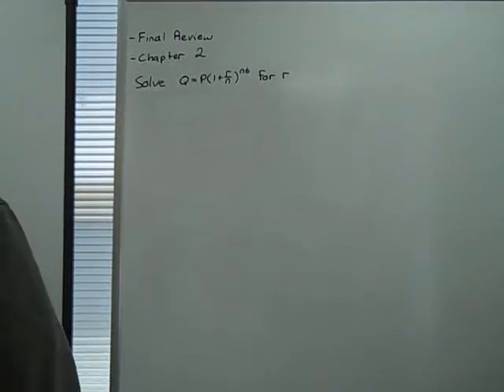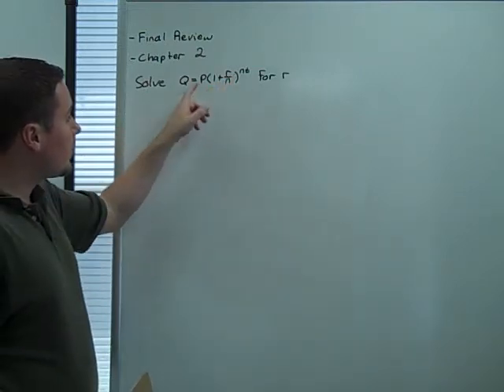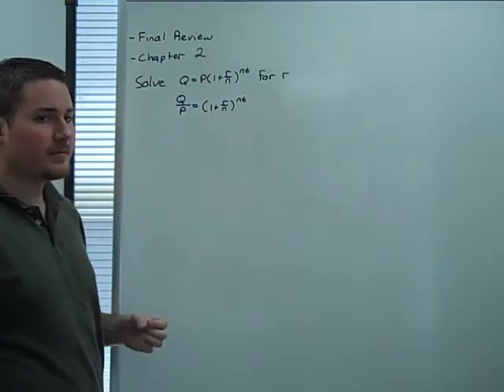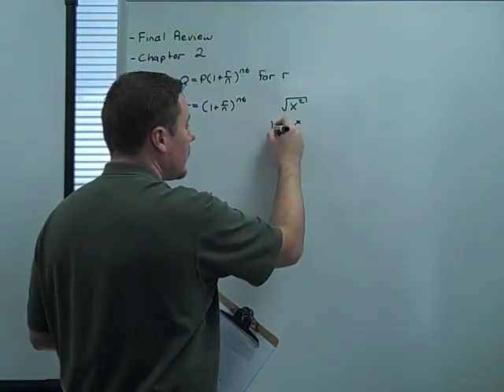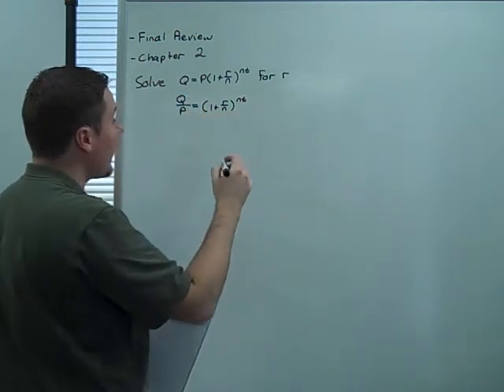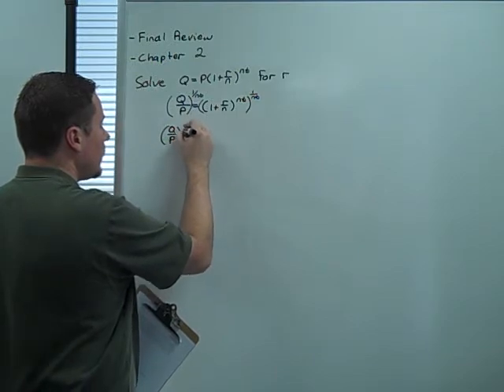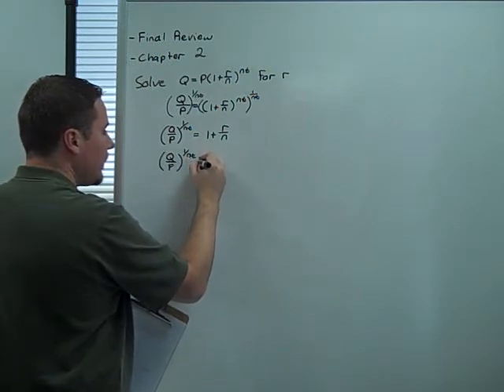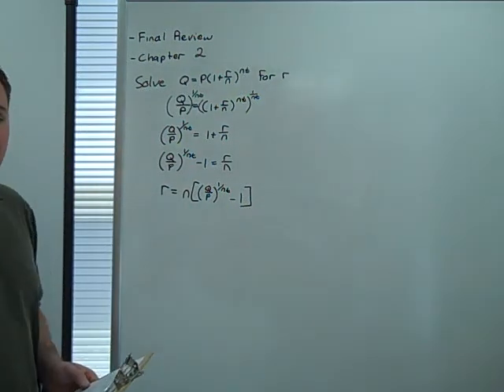Review 4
A problem in which you solve the compound interest formula for r